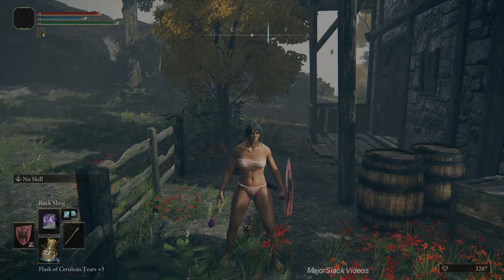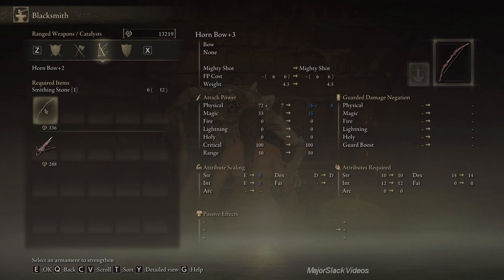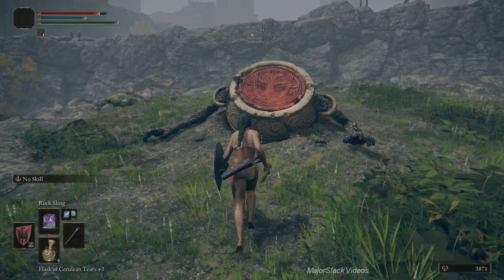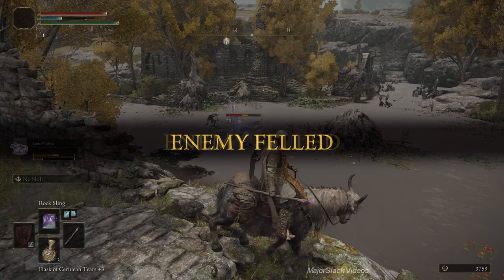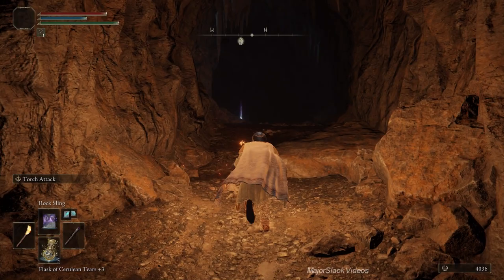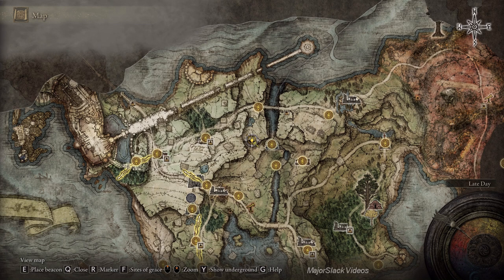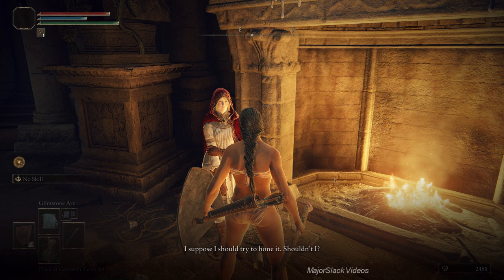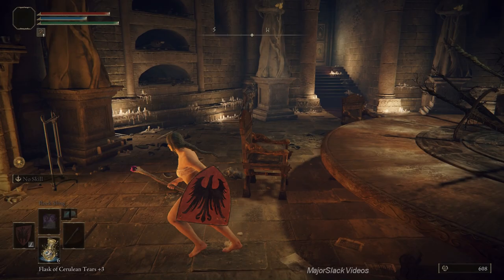Elden Ring Hybrid Ranger Build Walkthrough - Part 5 - Easy Money & Some Final Prep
New to Elden Ring? Finding it too difficult? Or just looking for a more chill experience? Then this walkthrough is for you. Veteran gamer Major Slack assembles a perfect storm of ranged weapons to turn Elden Ring into a cakewalk.

This is a fast-paced walkthrough, as in, the build will be complete by Part 5, we'll be taking on the Margit the Fell boss fight in Stormveil Castle in Part 6 and Godrick the Grafted in Part 9. (Don't worry. Just stick with the Slack and you won't get whacked.)

This is a 10-part series and all the videos are already live so you can binge the entire series right now if you so desire.